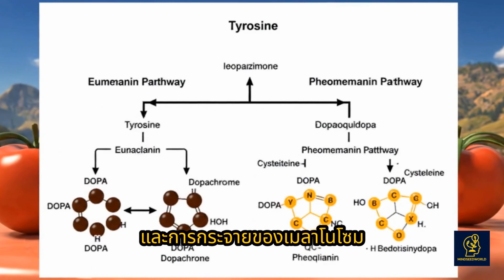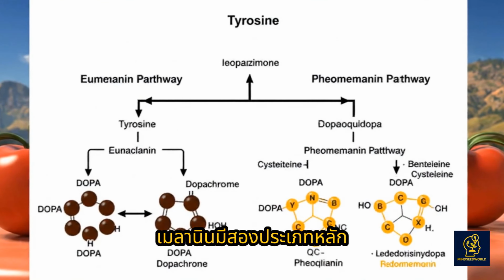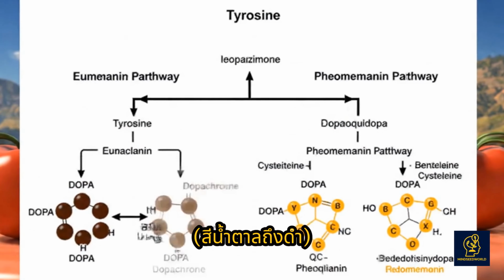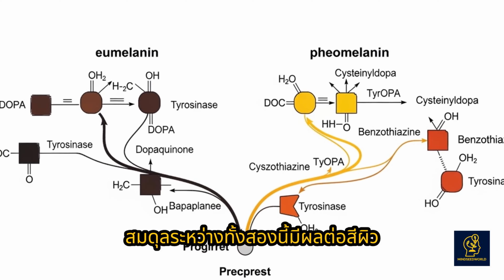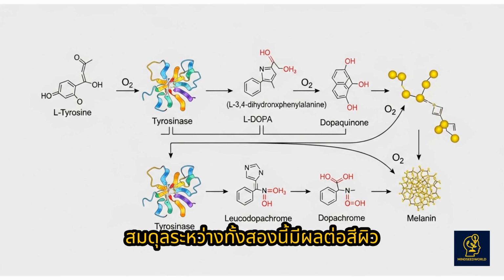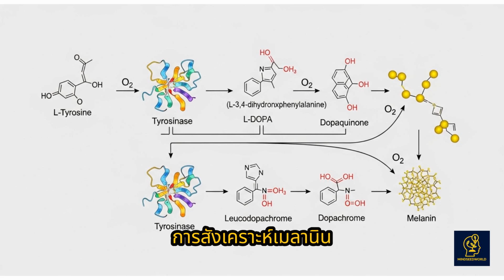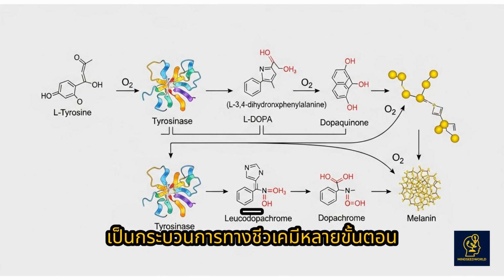วิวัฒนาการของสีผิวมนุษย์: ยีน, รังสี UV และการอพยพของมนุษย์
ในวิดีโอนี้ เราจะสำรวจวิวัฒนาการของสีผิวมนุษย์ โดยเน้นที่บทบาทของยีนต่าง ๆ เช่น MC1R, SLC24A5, TYR, OCA2, และ SLC45A2 ที่มีอิทธิพลต่อสีผิวของเรา นอกจากนี้ยังจะพูดถึงการปรับตัวของมนุษย์ต่อรังสี UV และการอพยพของมนุษย์ในช่วงเวลาต่าง ๆ ที่ส่งผลต่อความหลากหลายของสีผิวในปัจจุบัน

📚 แหล่งข้อมูลที่ใช้ในวิดีโอ

แหล่งข้อมูลที่ใช้ในวิดีโอนี้ ได้แก่:

Nina G. Jablonski & George Chaplin – วิวัฒนาการของสีผิวมนุษย์: การปฏิสัมพันธ์ของยีน, สิ่งแวดล้อม (รังสี UV), และปัจจัยทางวัฒนธรรม

M. D. Lucock – วิวัฒนาการของสีผิวมนุษย์: การผสมผสานของวิตามิน, ความหลากหลายทางพันธุกรรม, และรังสี UV ในระหว่างการขยายพันธุ์ของมนุษย์

R. A. Sturm & D. L. Duffy – ยีนของสีผิวมนุษย์ภายใต้การคัดเลือกจากสิ่งแวดล้อม

V. K. Bajpai et al. – การตรวจสอบทางพันธุกรรมทั่วทั้งจีโนมเพื่อค้นหาปัจจัยที่กำหนดสีผิวมนุษย์

D. Guermazi et al. – วิวัฒนาการของสีผิวมนุษย์และการศึกษาจีโนม

J. L. Rees – การทำความเข้าใจวิวัฒนาการของสีผิวมนุษย์

Nina G. Jablonski – วิวัฒนาการของสีผิวมนุษย์

Smithsonian Institution – ความหลากหลายของสีผิวมนุษย์